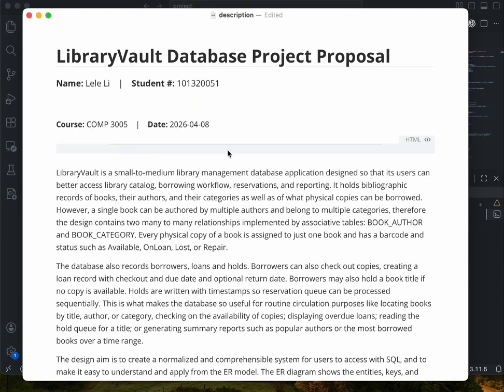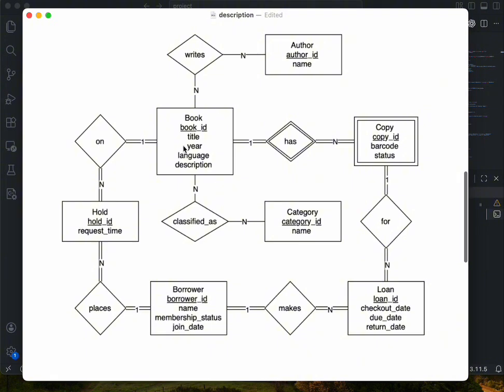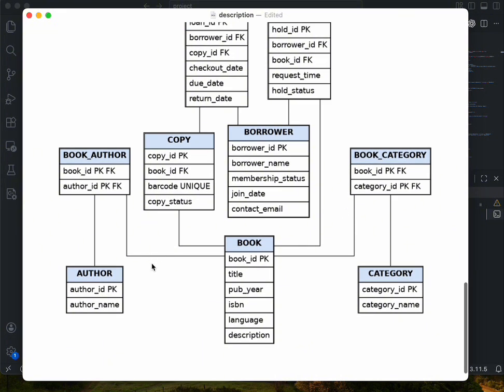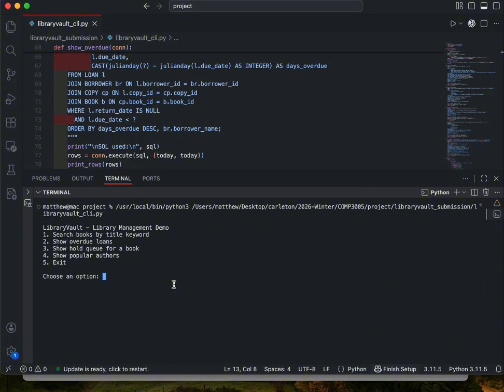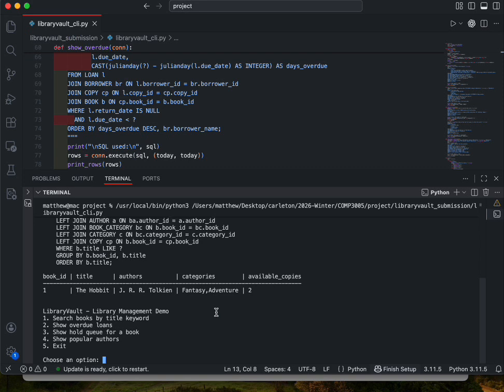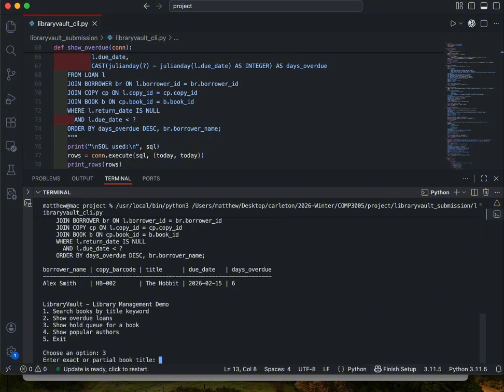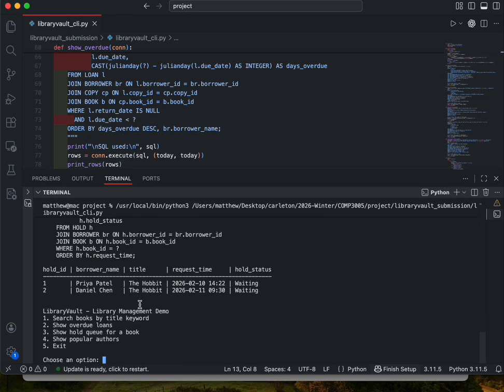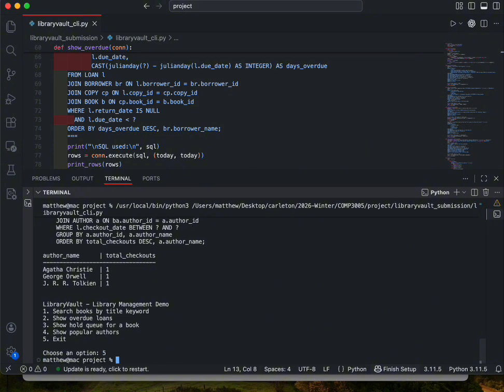comp3005 term project video